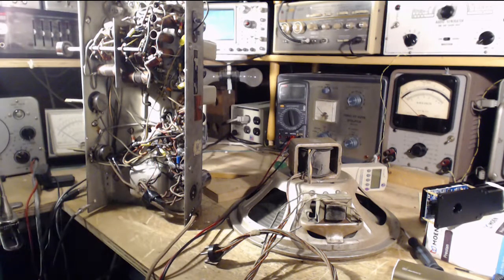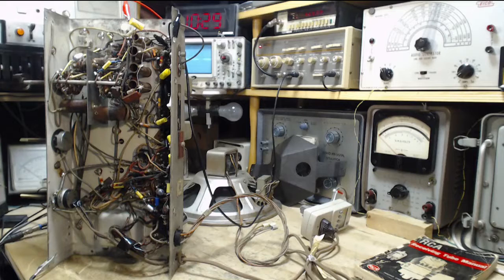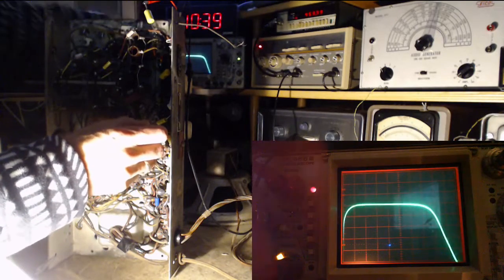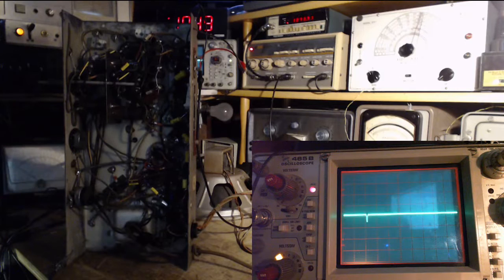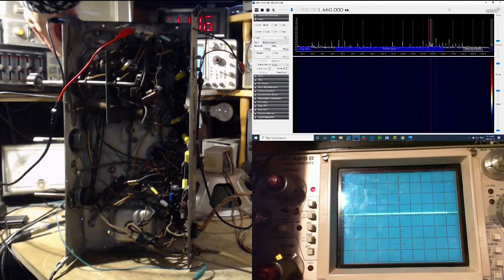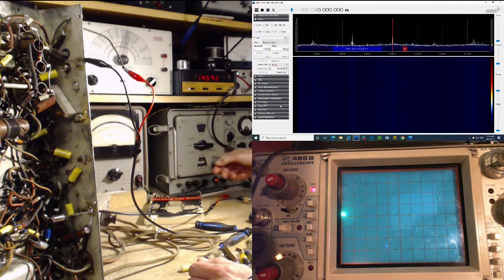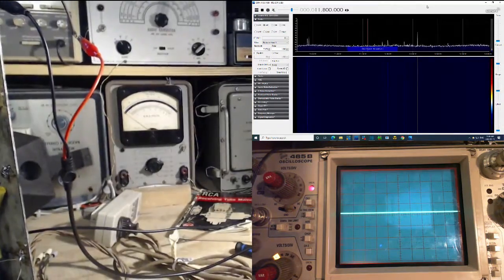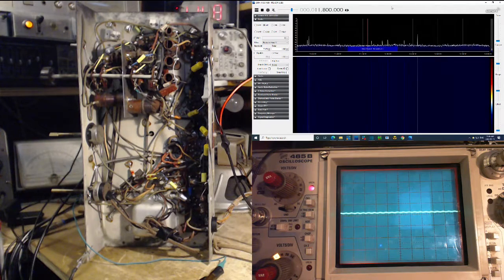Westinghouse 981X Shortwave Receiver Video #13 - IF Sweep Alignment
I use a sweep generator to examine the alignment of the IF transformers and make adjustments.  I then use my SDR to determine if the local oscillator is above or below the target frequency for each shortwave band.  This will help ensure the radio is not aligned on an image frequency.